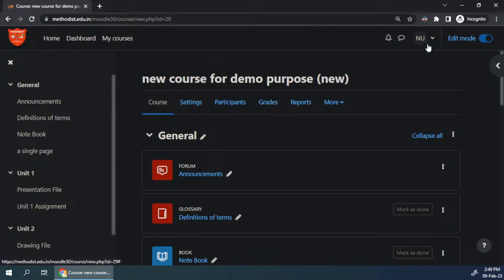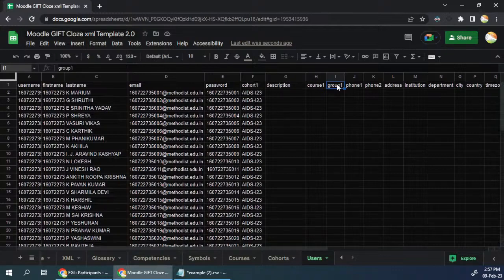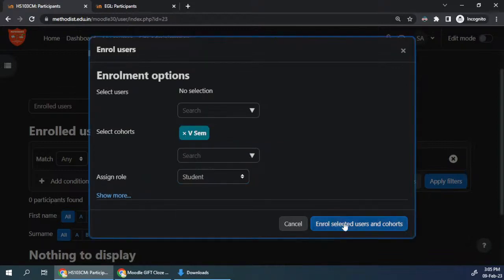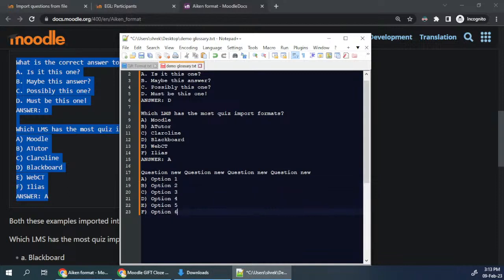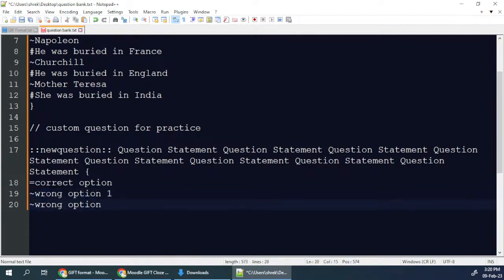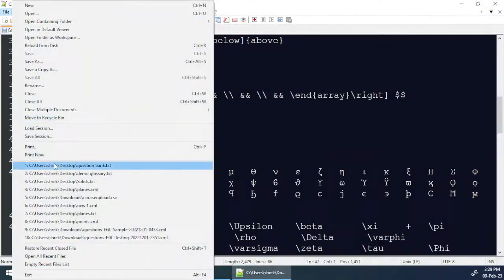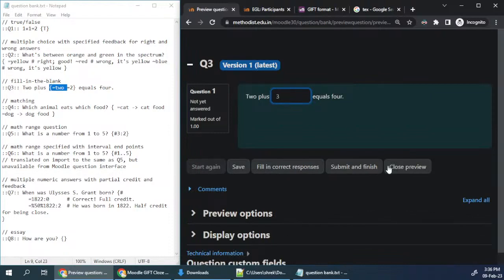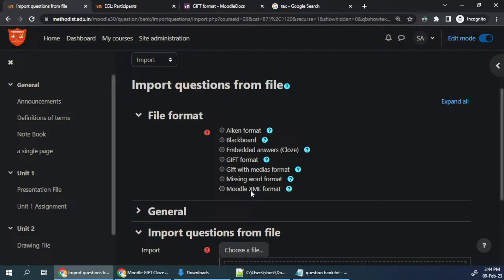Day 5: Phase 3- Backup Courses & Upload Users, Courses, Questions Faster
Reward Yourself with this International Level FDP/ STTP and  be among 3% population on internet!!!
Find a Suitable International Webinars/ FDPs/ STTPs for YOU:
International Webinars:

How to Draft and File A Patent Application: Your  First Step to Protection | Webinar Series | LLAGT

How to Generate, Store and Use Biogas from Organic, Kitchen Waste or Cow Dung | RahulNarkar | LLAGT

Instructions for attending this FDP:
1. At the end of webinar you will get feedback link.
2. After submission of the feedback form you will receive your e- Certificate.
3. You are advised not to leave the WhatsApp Groups/ Telegram Channel created as we are posting some useful information regarding the same webinar topic continuously and we will use those groups  to share and solve the queries which you will encounter in coming future as well.